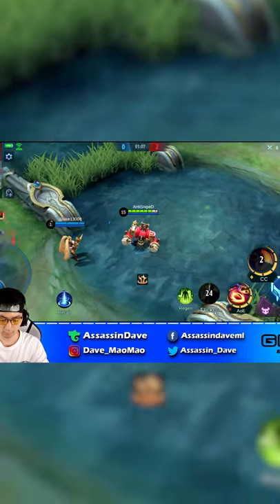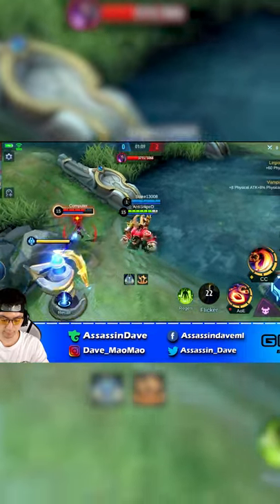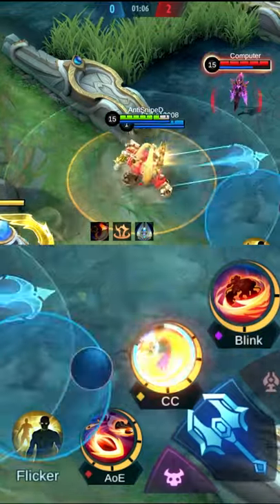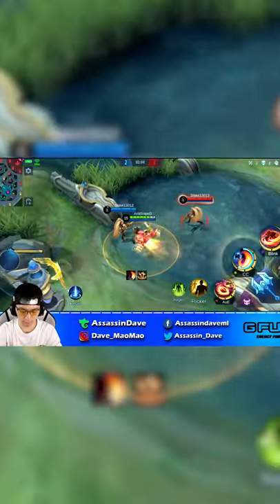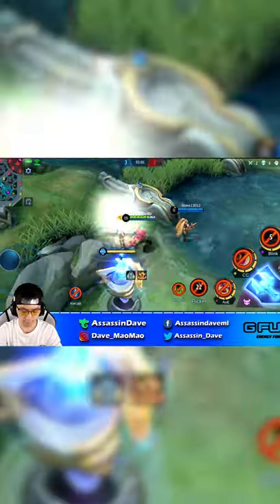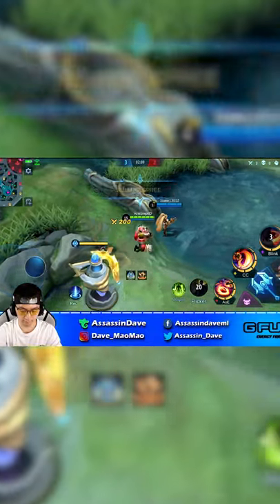Jawhead INSANE Double Throw Range Trick in mobilelegends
20% Bonus Diamond in 2 Steps:
Step 2: Make sure to Download "AppCoins Wallet" from Google Play to Track your Bonus:

Big Shoutout to our Latest team FF family member: Antique Cuirass - FF Family

Equipment:
1.Phone: Red Magic 6 Pro(Best Gaming Phone I ever used!)
2.MGC Finger Sleeves for no sweat gaming:
3.Earbuds: Flydigi Cyberfox T1 True Wireless Low Latency Gaming Earbuds

Dave’s Wish List: